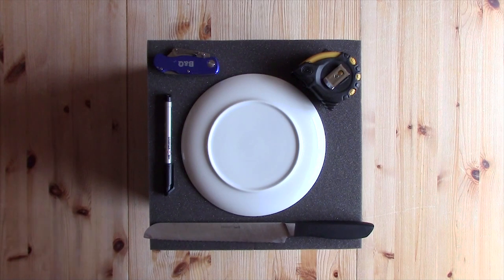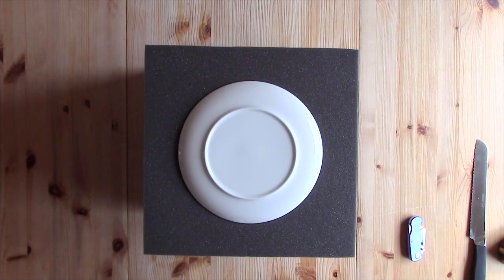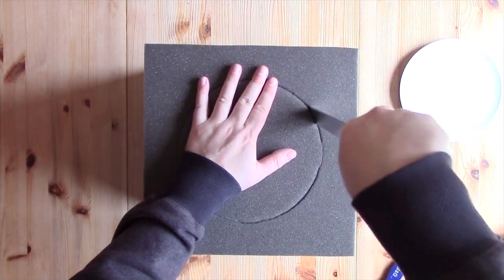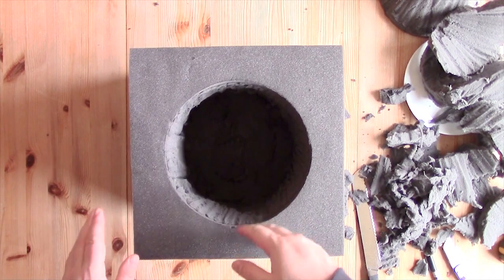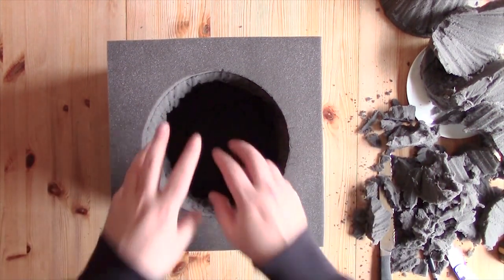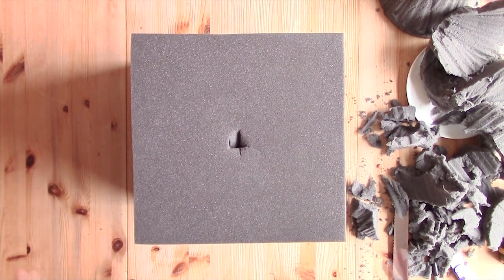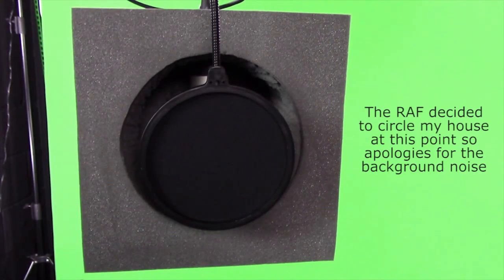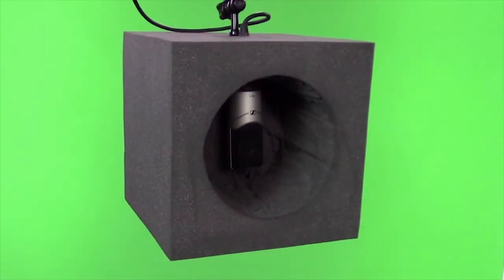DIY Microphone Sound Vocal Audio Booth Under $20 - Reflection Filter Screen - Home Studio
Create a micrphone isolation booth on the cheap for just £14.99 (in the UK)!

DIY microphone acoustic foam isolating screen instructions, this will reduce echo if you are recording in a room that has echo room.

Build your own microphone screen and get professional quality audio, with a decent microphone on a low budget.